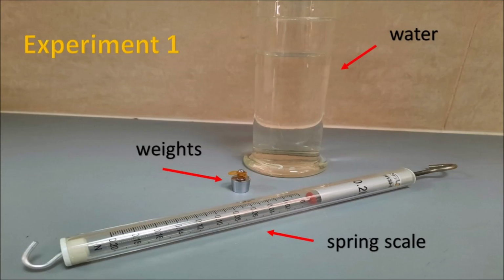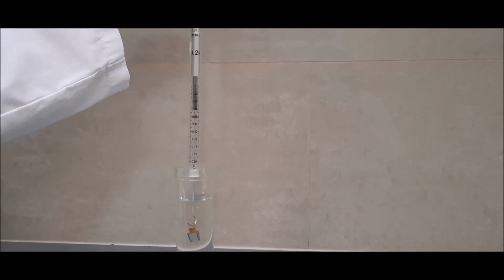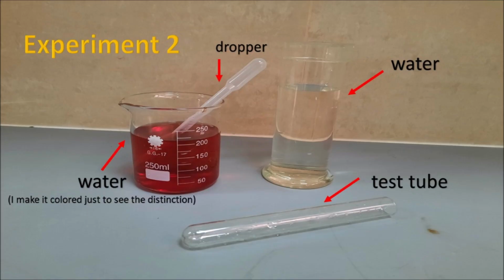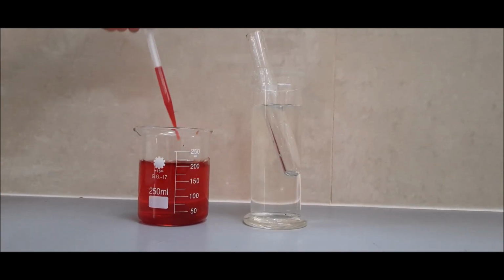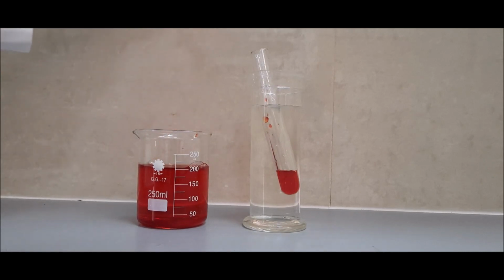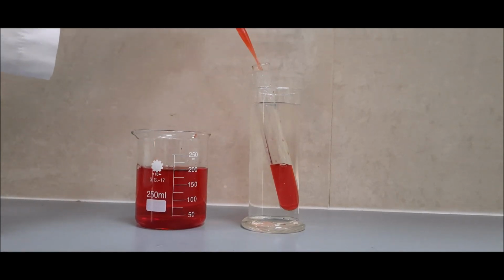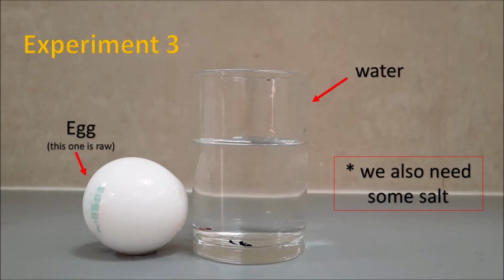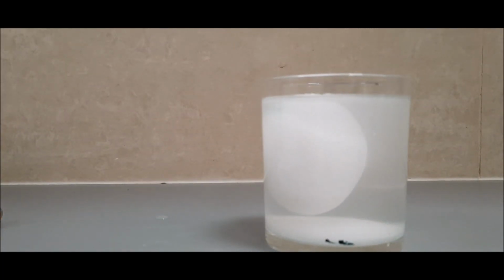Archimedes' Principle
Welcome to Ms. Monts TV!

Archimedes' Principle states that when a body is immersed fully or partially in a fluid, it experiences an upward force that is equal to the weight of the fluid displaced by it.
Buoyant force is the upward force a fluid exerts on an object.

💬 Comment with your thoughts and ideas!
📢 Share with friends who love learning!

Let’s explore, experiment, and have fun together! Thank you for being part of the Ms. Monts TV family!